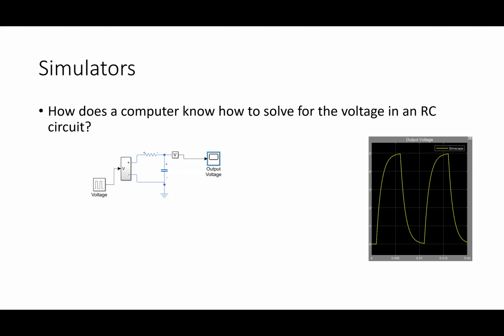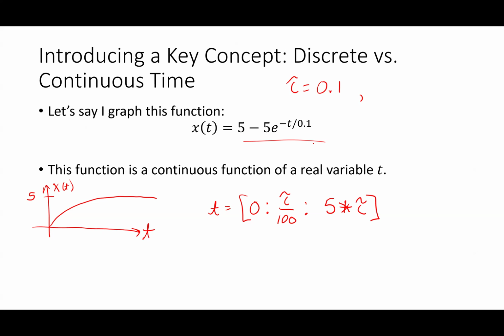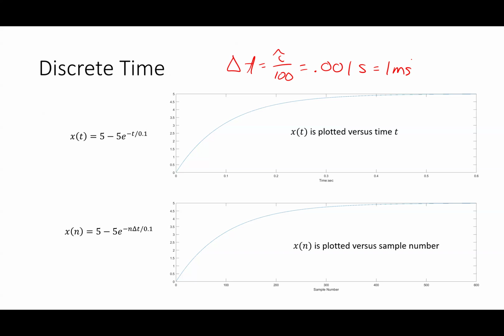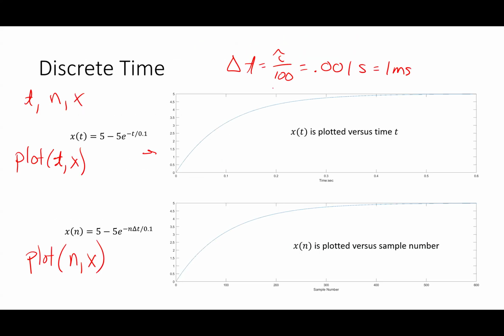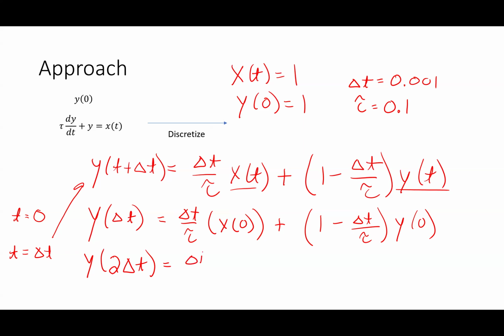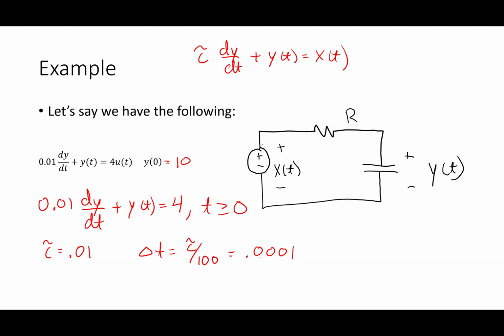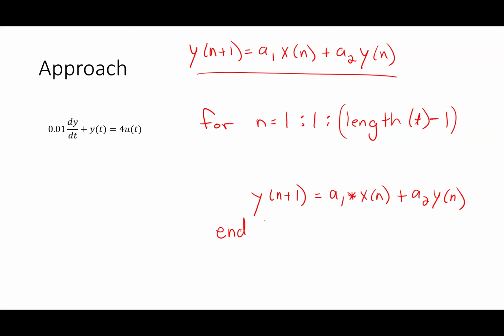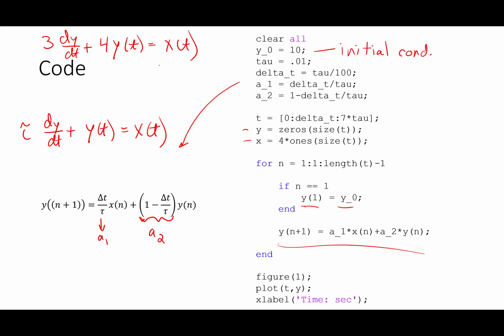2254 Lecture: September 26, 2024